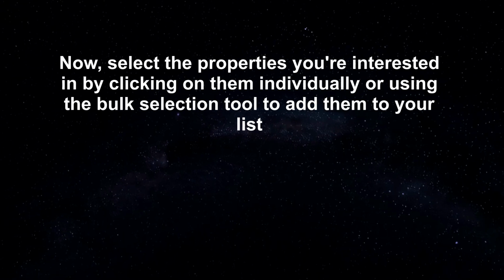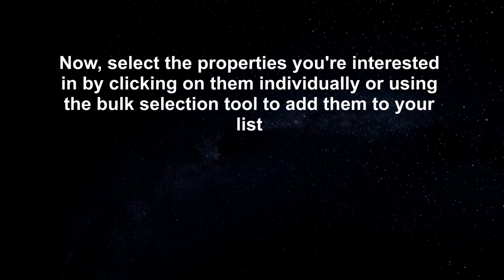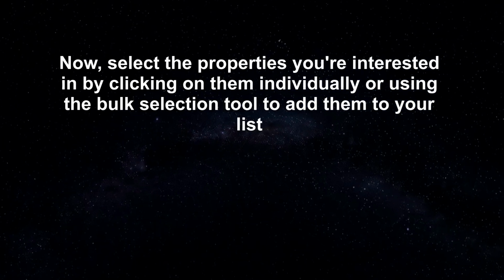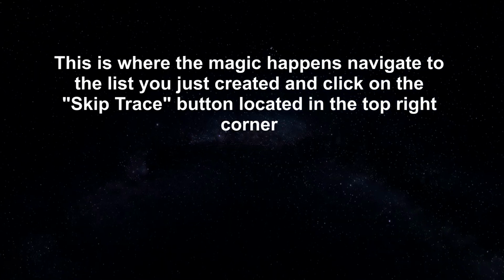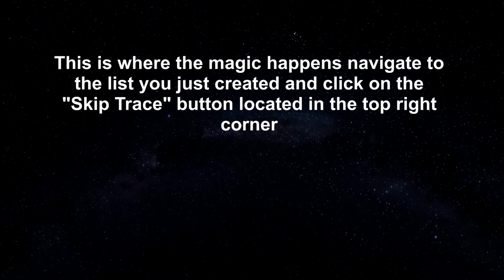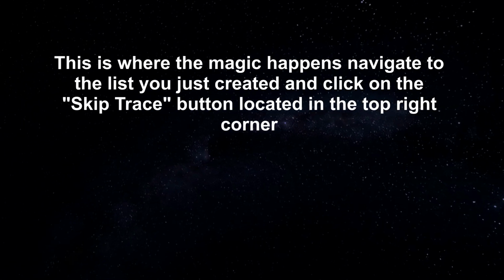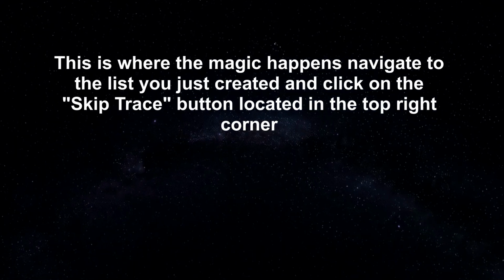How to Use Propstream to Find Owners Numbers - AshleyHowTo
How to Use Propstream to Find Owners Numbers explains the process of using Propstream to locate phone numbers for property owners, emphasizing the skip tracing features and data sources available, empowering real estate professionals to connect with potential leads and initiate conversations about buying or selling properties.

00:00 Intro
00:06 Pinpoint Target Area
00:12 Apply Relevant Filters
00:18 Select Properties
00:22 Skip Trace
00:27 Review Results
00:34 Find Owner's Numbers